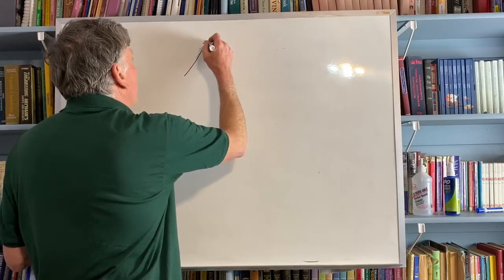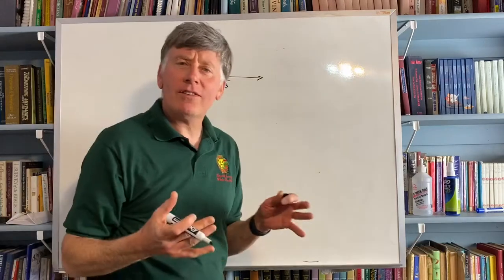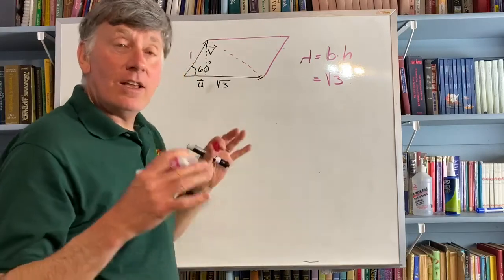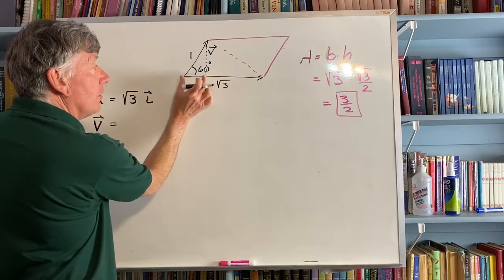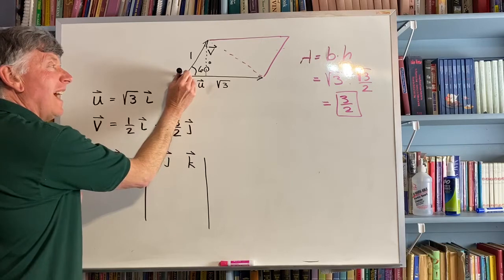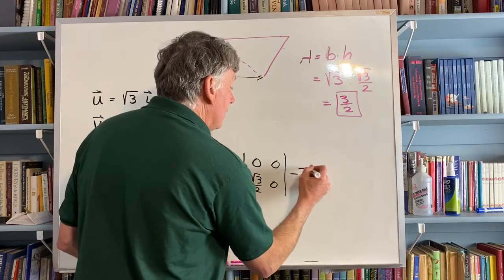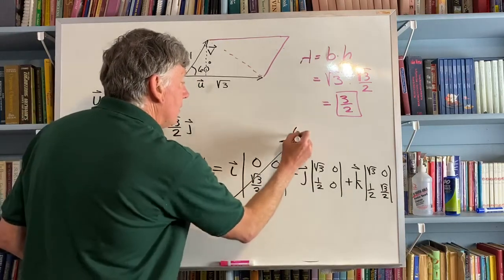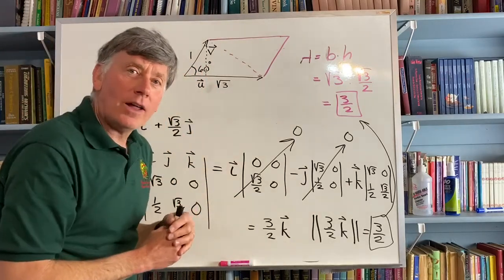Cross Product vector length EQUALS the area of the parallelogram formed by the vectors.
We pick a parallelogram and show that the two vectors’ cross product makes a vector that is equal in length to the area if that parallelogram.